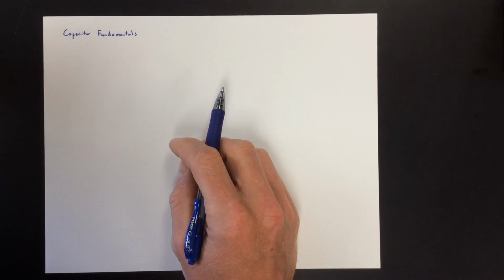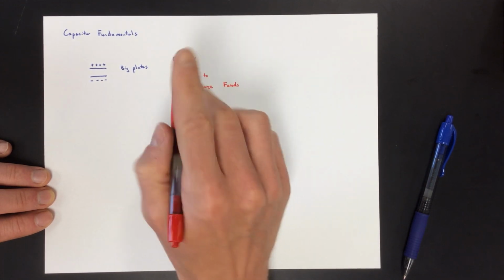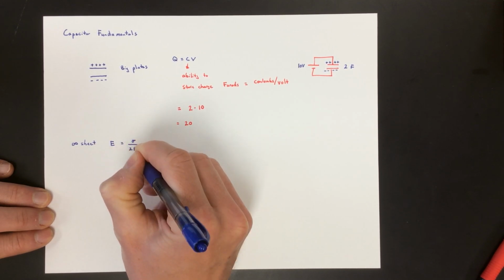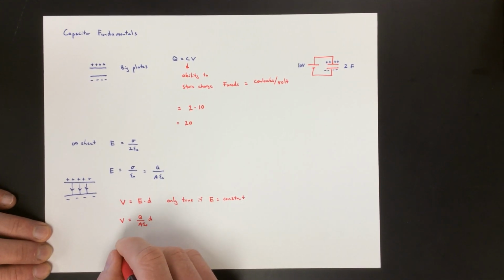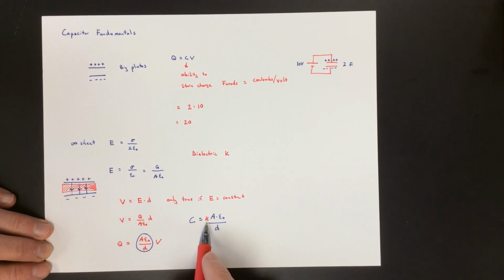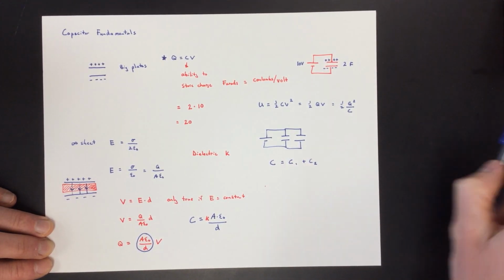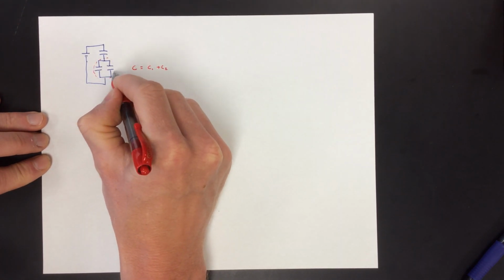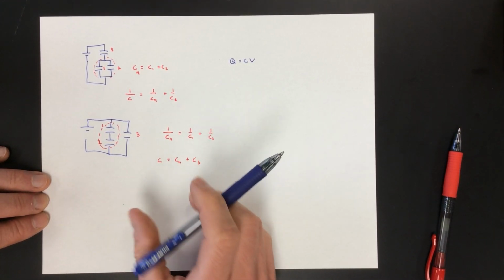Capacitor Fundamentals Video